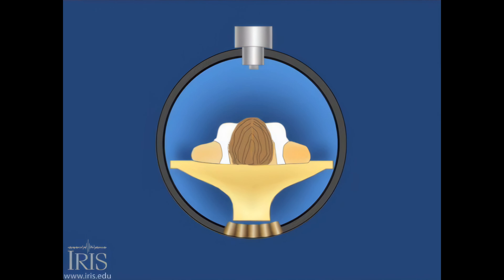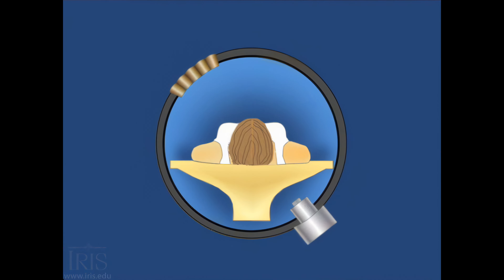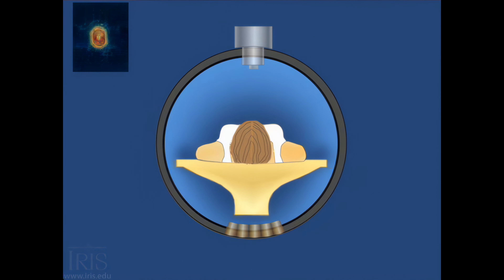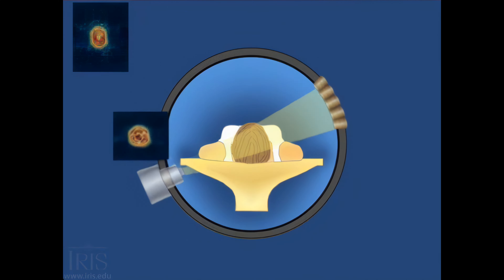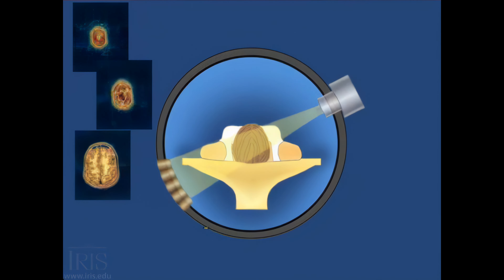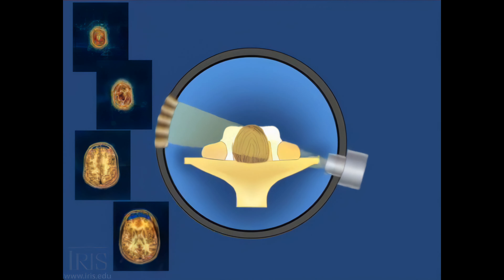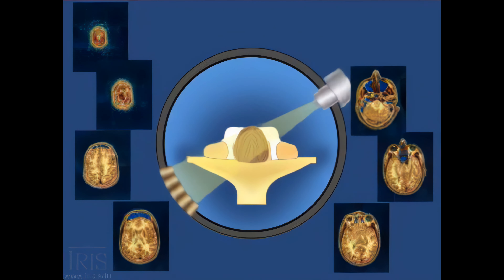V93 e51 CT scans (ai 4k beta)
(AI Remastered Beta Version)